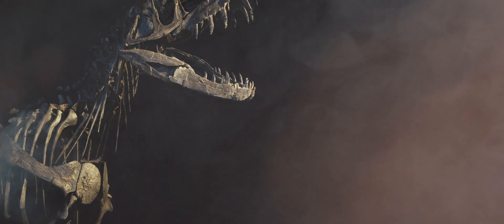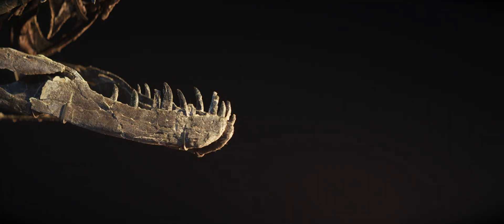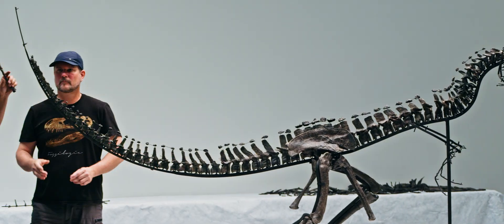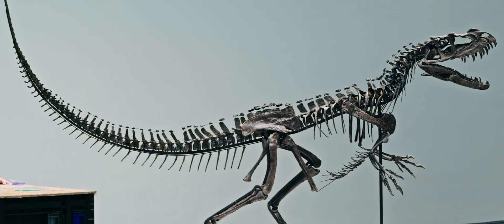What Makes This Dinosaur Worth Millions? Meet the Juvenile Ceratosaurus | Geek Week at Sotheby’s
How does a fragile, six-foot predator from 150 million years ago make it to a Sotheby’s gallery in New York—nearly untouched by science? Meet the juvenile Ceratosaurus, one of only four known to exist, and the only juvenile to have ever been found.

As the headliner of this year's Geek Week, follow Sotheby’s Global Head of the Science & Popular Culture, Cassandra Hatton, as she takes you behind the scenes of the dinosaur that paleontologists are calling a “scientific unicorn.” Excavated in Wyoming and now suspended in a custom-forged frame, each bone of the Ceratosaurus reflects a rare fusion of preservation, craftsmanship, and scientific potential.

One-of-a-kind fossils. Original metalwork. And a prehistoric mystery that’s just beginning to unfold.

This extraordinary juvenile Ceratosaurus will be on free public view at Sotheby’s New York galleries from 8–15 July, before being offered in our live Natural History auction on 16 July at 10:00 AM EST.

SYNC IDS:
MB01WWWWOAHSTEE MB01L2UK7NDY445 MB01HHNZLNURSSM MB016VJ88SAE7DR